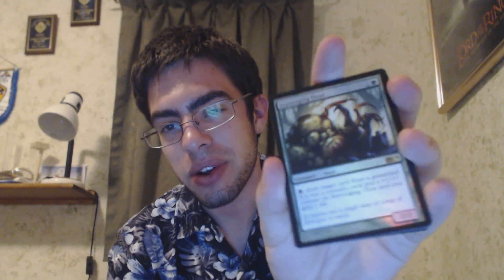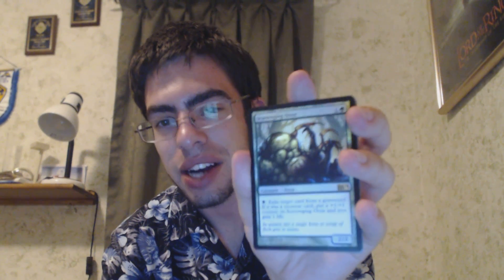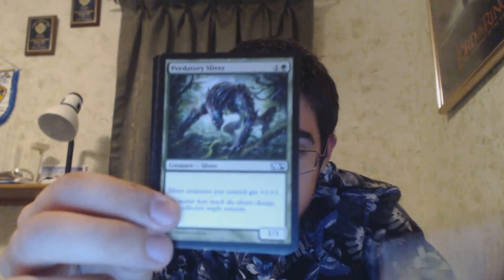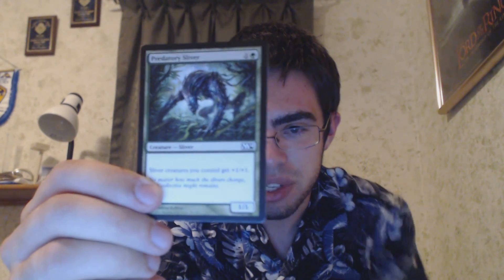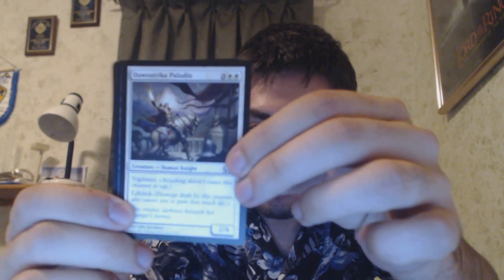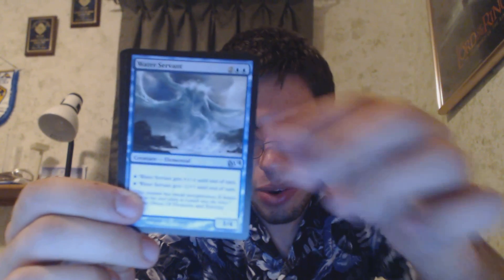Duels of the Planeswalkers Pack Opening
What will the rare be? Well, it should be easy to guess knowing that I got the Steam version :P
Little old, but what can you do?